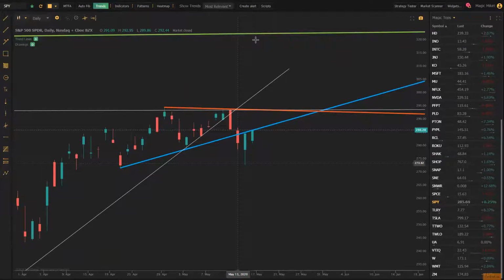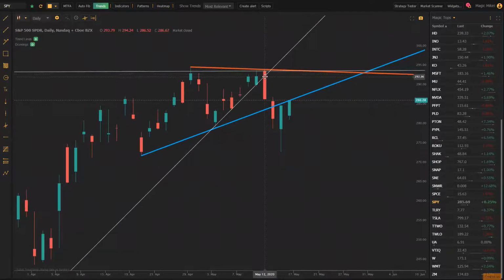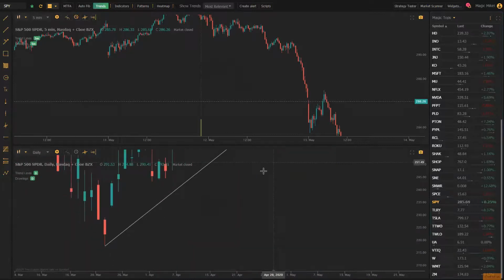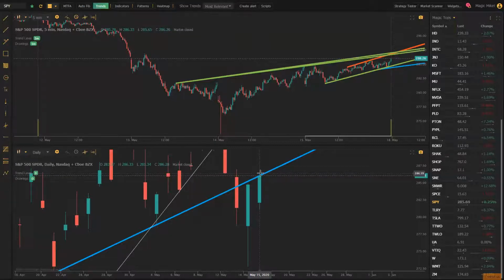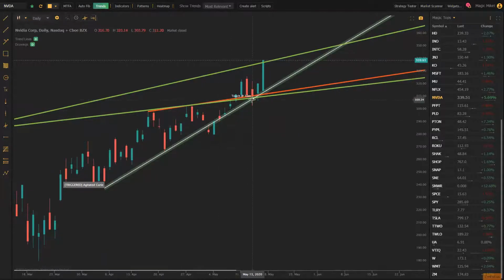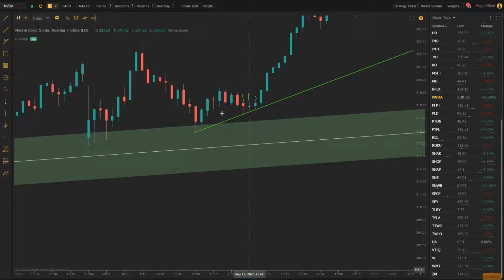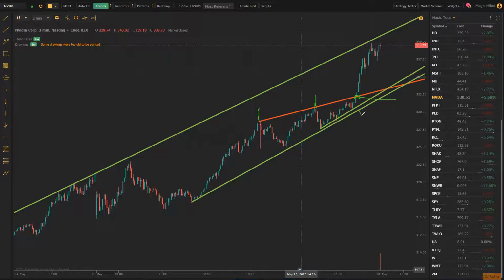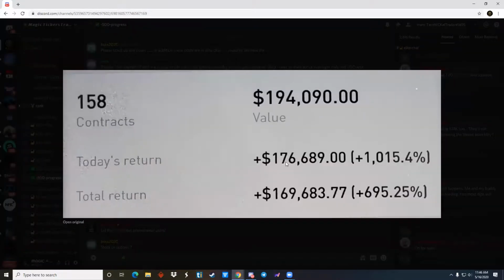Master Technical Analysis (Time frames and Trend lines)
Trend SPIDER The next Revolution in Technical Analysis trading Software!

3 month Stock training Courses!